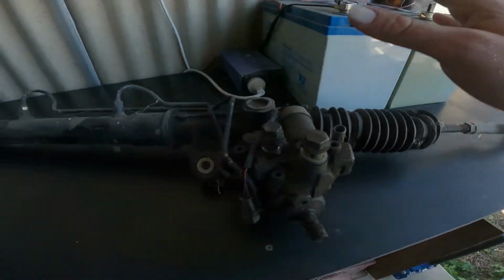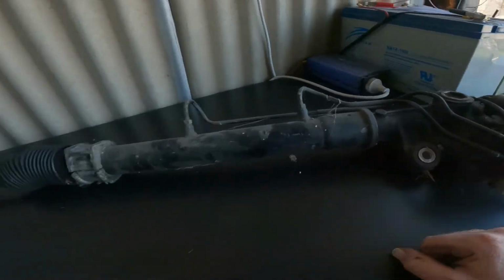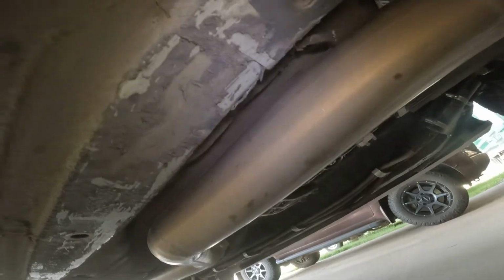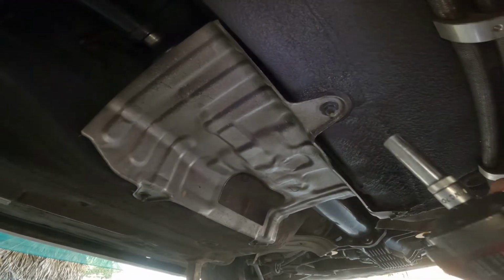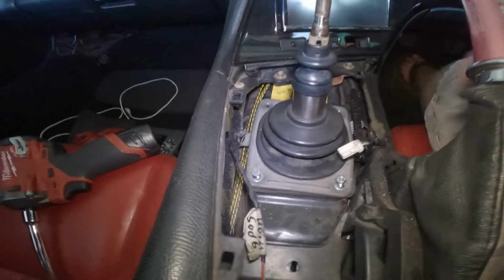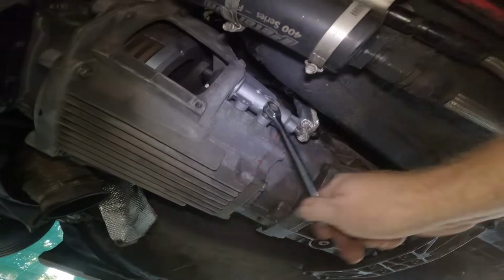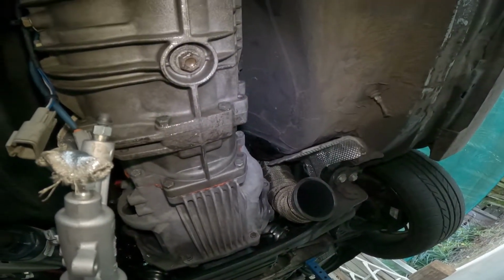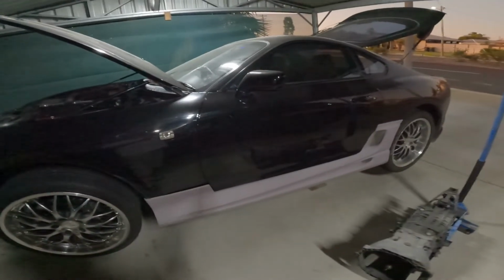MK4 SUPRA GETRAG V161 REMOVAL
Sold the gearbox guys i was going to do a video on the power steering rack rebuild but plans changed i will get to it soon enuf but for now enjoy watching me go solo removal on a getrag v161 gearbox from a mk4 supra